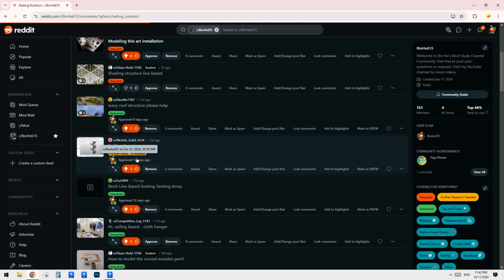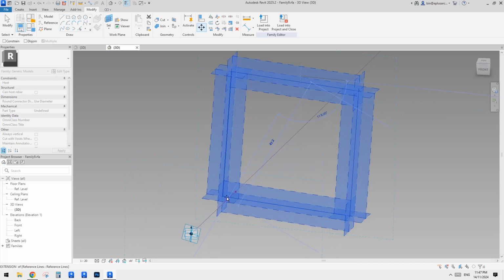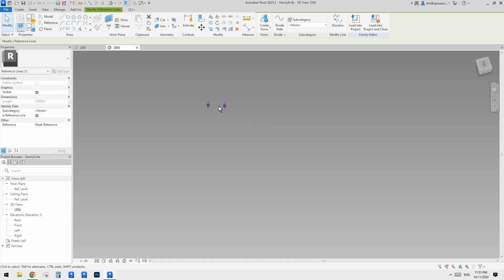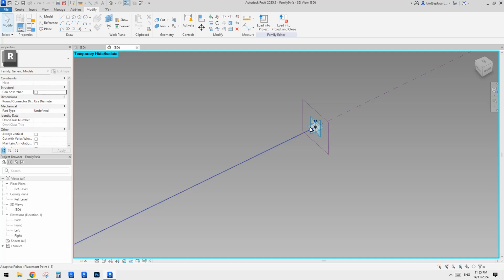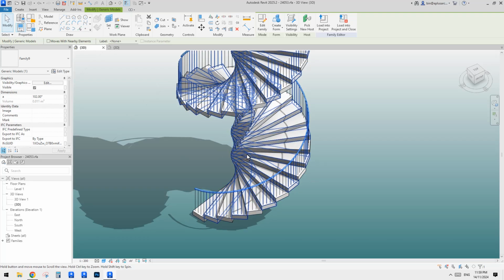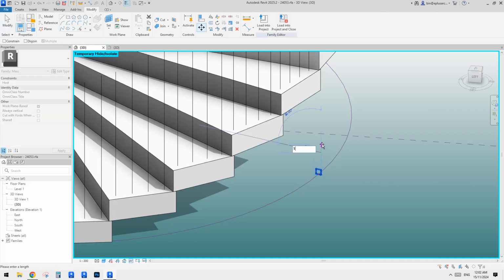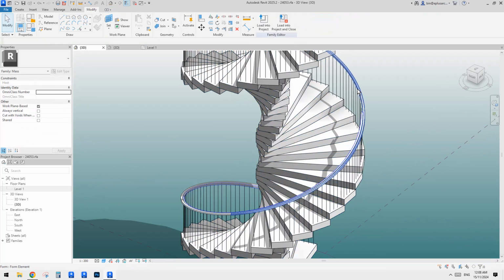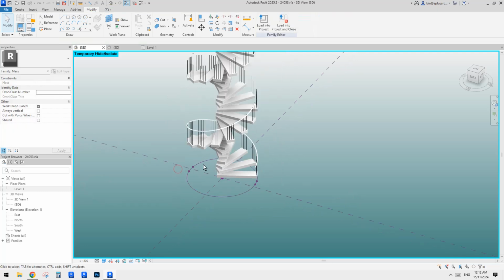24083 - Fix the Rotating Rail (Adaptive Family) Issue